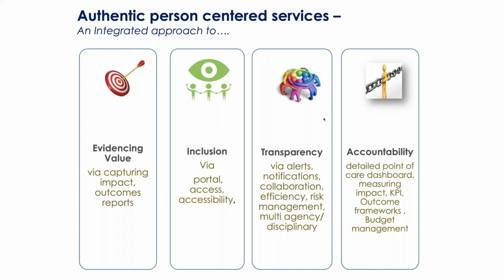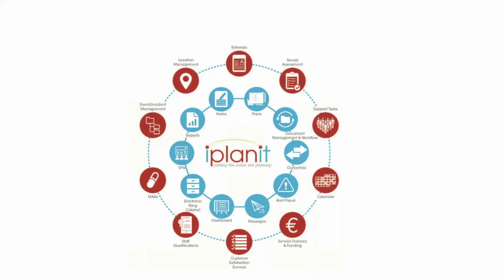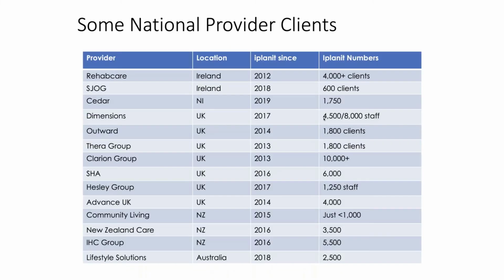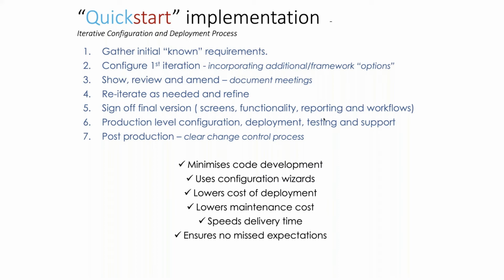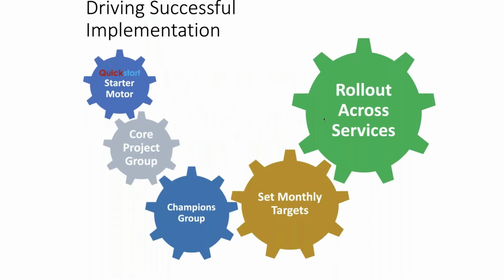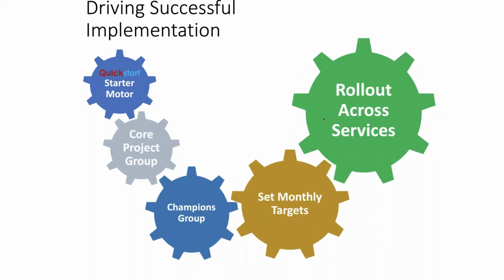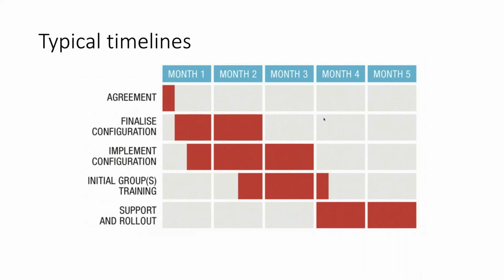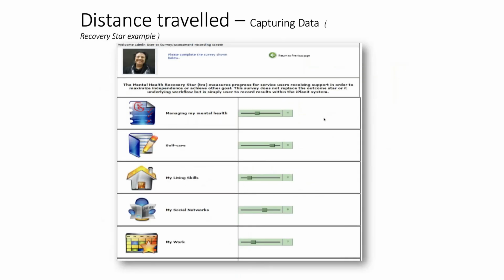Care Management Software 101 (U.K. & Ireland) - Presentation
Recording of our U.K. and Ireland Webinar - Care Management Software 101: Implementation! ( Presentation with Terry, iplanit Trainer)